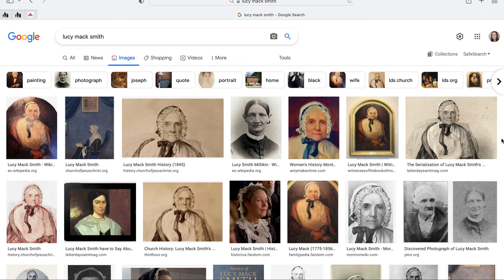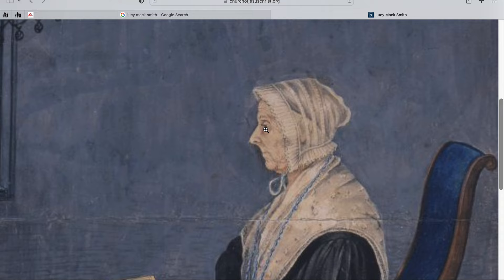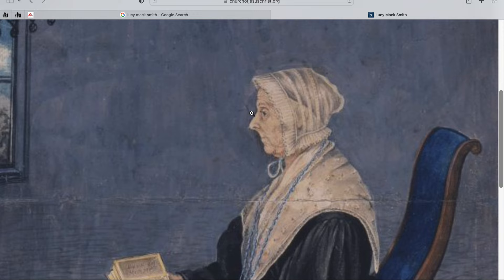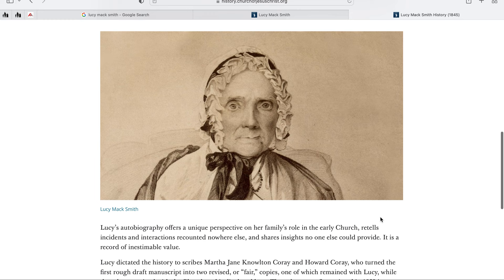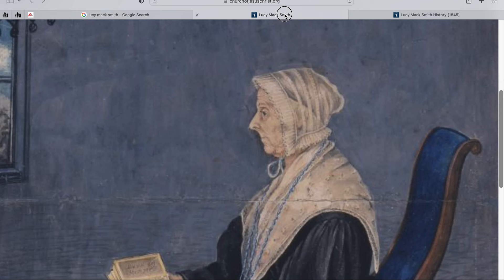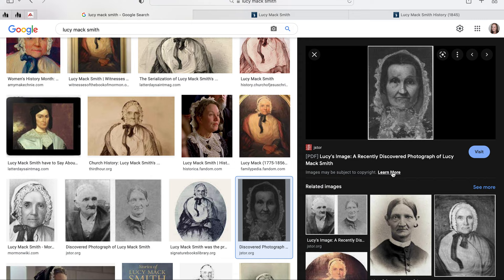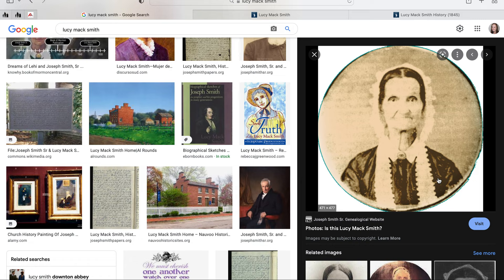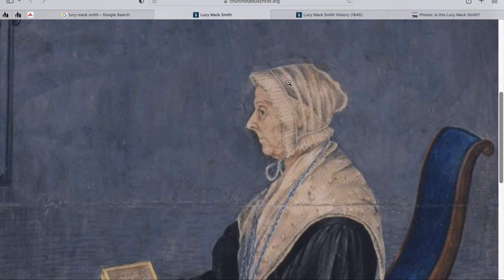Why I believe This is Not a Photograph of Lucy Mack Smith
Artwork by Frederick Piercey, around 1855, she died in 1856, depicting her with a similar nose as Maudsley did, the tip height is not low, like in the alleged image and her eyes do not appear to be dark, but on the lighter end of the spectrum (alleged image is of a woman with brown/black eyes and black/dark brown hair)